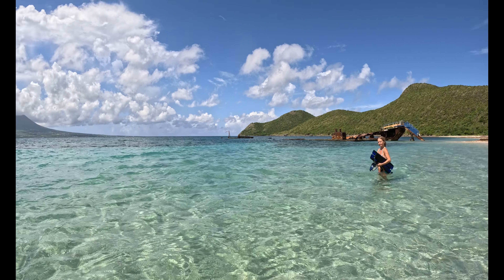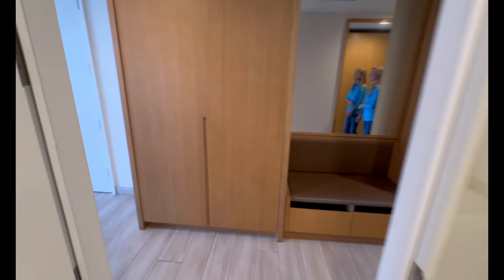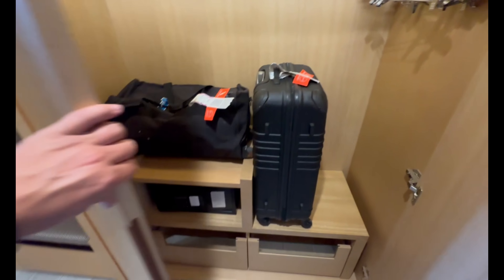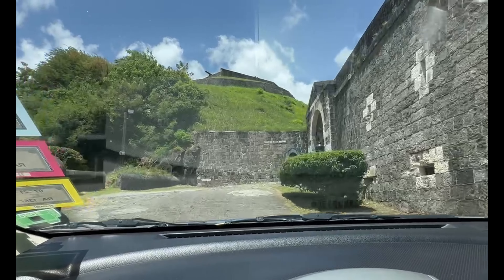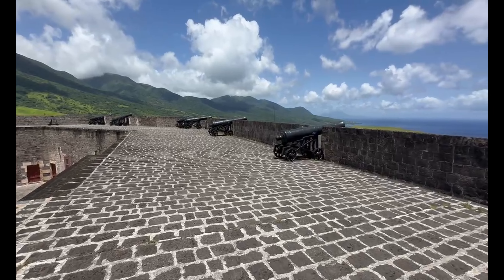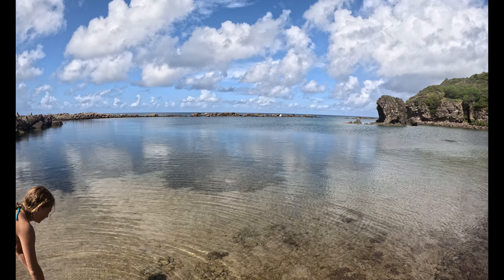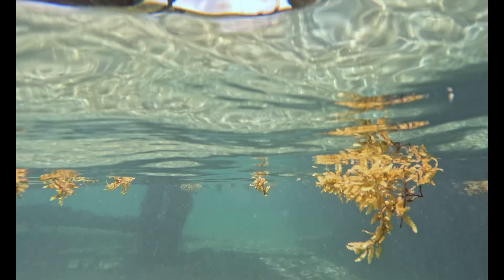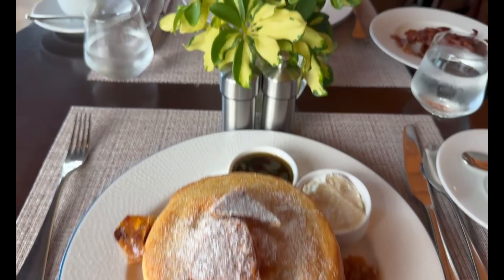St Kitts Koi Resort Tour: Discovering St Kitts Hiking, Snorkeling, Exploring and Driving experience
A quick room tour at the Koi Resort: Saint Kitts along with some fun things to do on this small Caribbean island!

00:22 Koi Resort & Room Tour
02:44 Driving on St Kitts
03:10 Brimstone Hill Fortress National Park
03:50 Hiking Mount Liamuiga
05:16 Snorkeling Ideas
06:27 Places to Eat